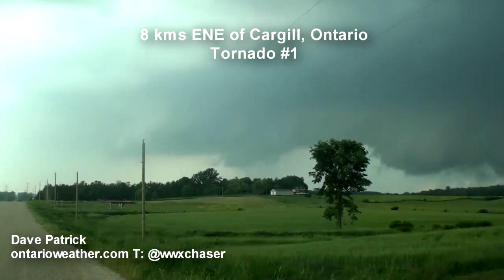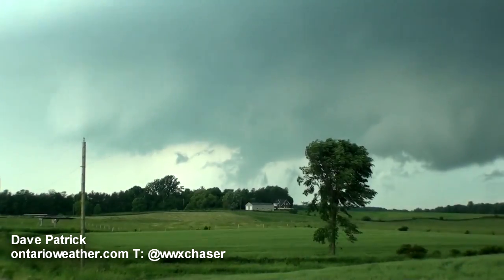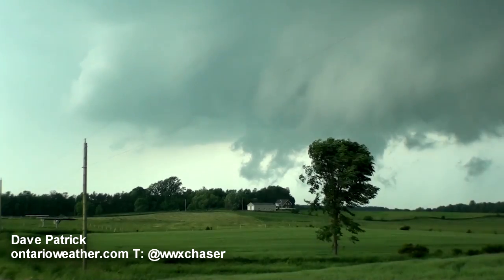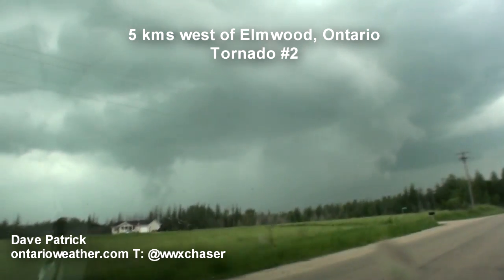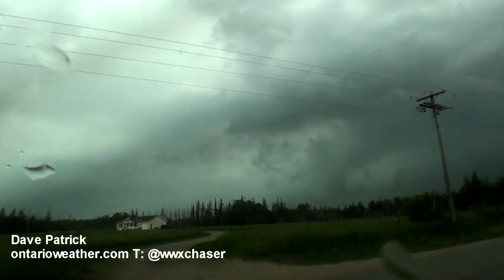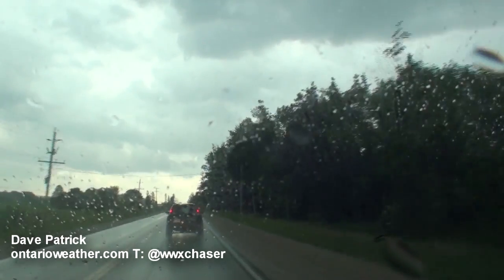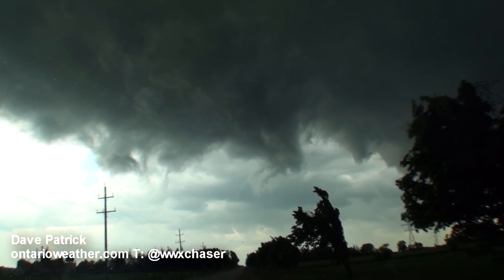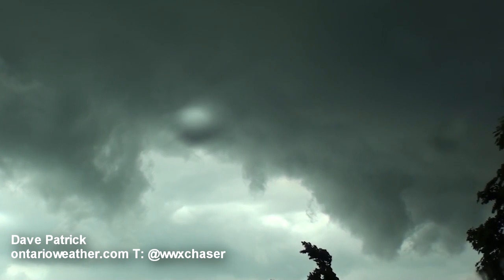Cargill & Elmwood, Ontario Tornadoes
Cyclical supercell tracked across northern parts of Southern Ontario on June 17, 2014. It produced a brief tornado about 8 kms east of Cargill, then about 10 mins later it formed a second tornado about 5 kms west of Elmwood. Coming into Elmwood we spotted a large funnel overhead that others saw as well. Driving through town we spotted very narrow damage that could only be associated with a tornado. We then lost the storm as it picked up speed and we could not keep up to it safely. This storm went on to produce widespread damage as it tracked east including the Angus, Ontario EF2